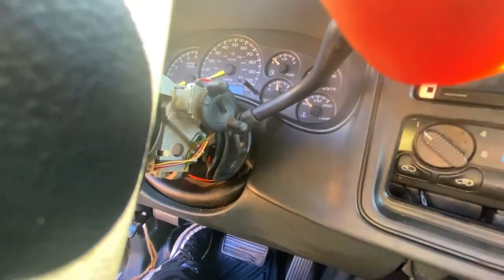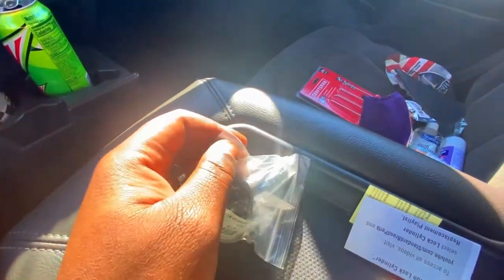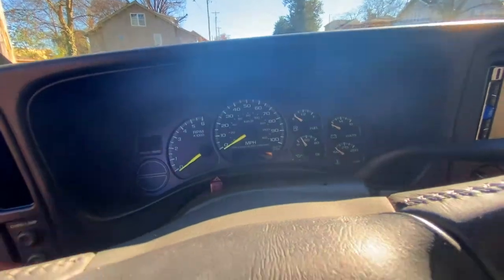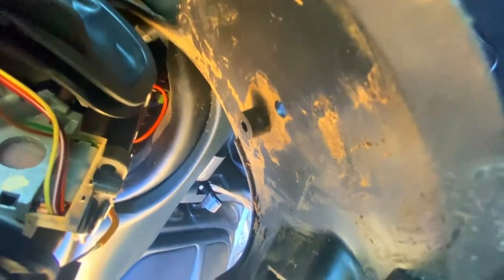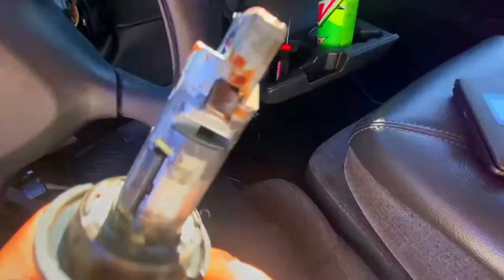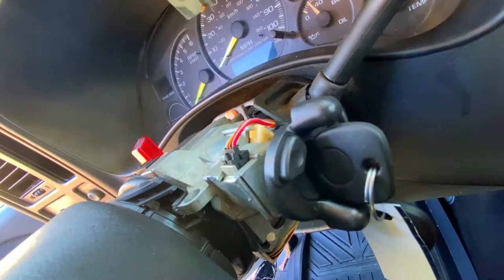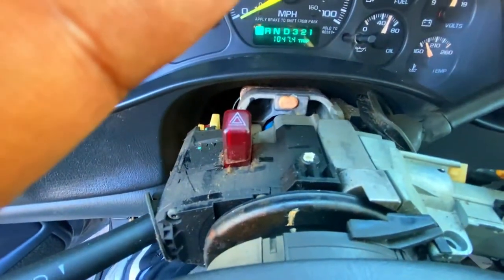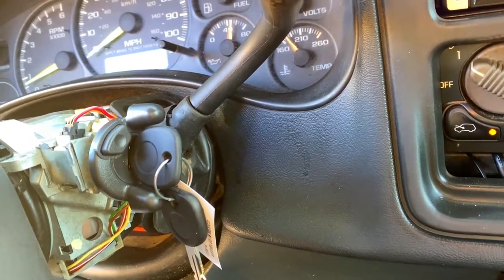HustleVlog - "Amateur Hour" Ignition Lock Cylinder Replacement 99 Silverado